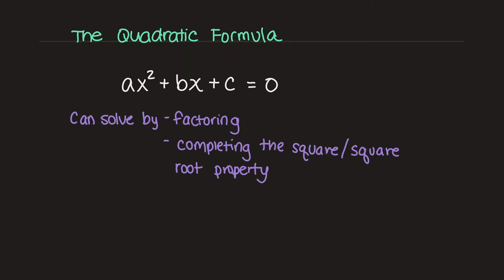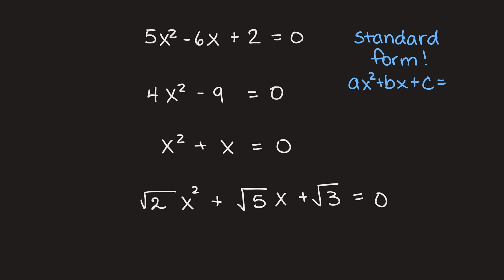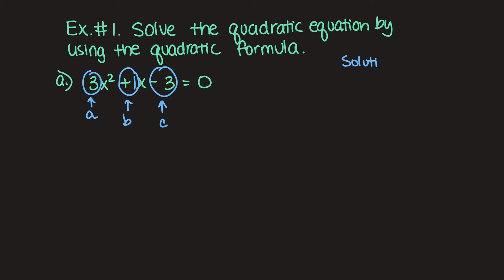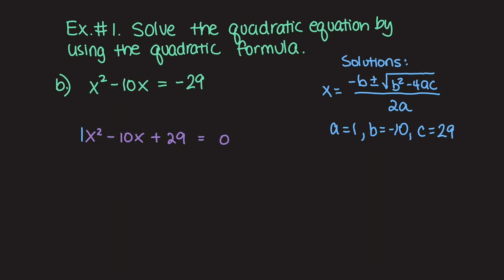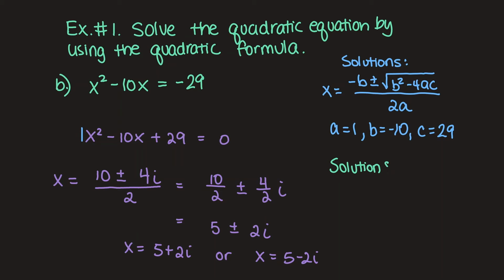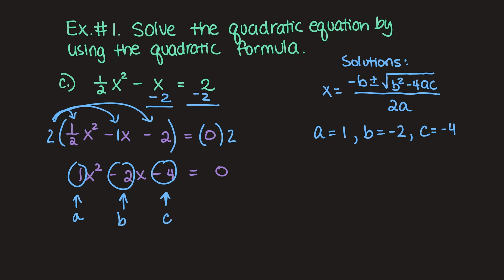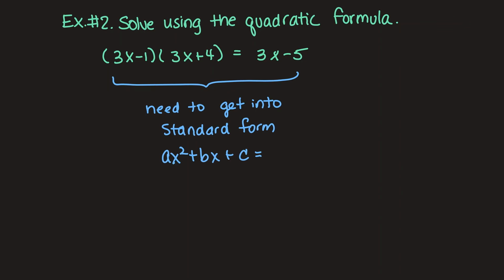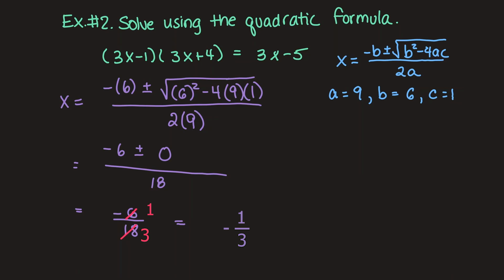The Quadratic Formula